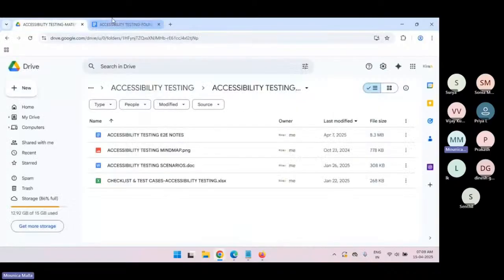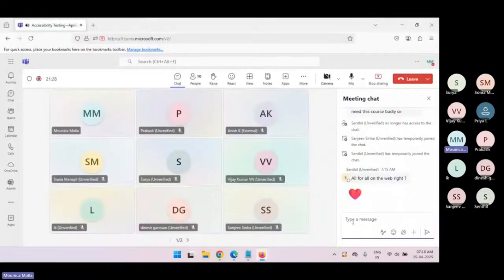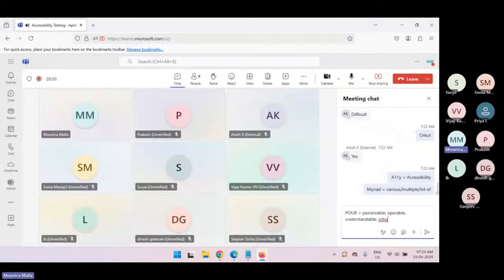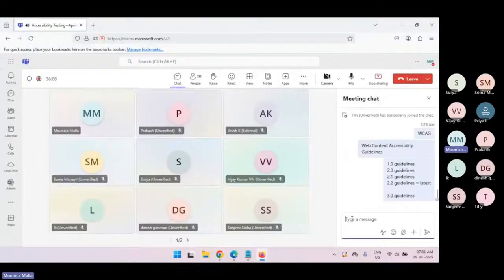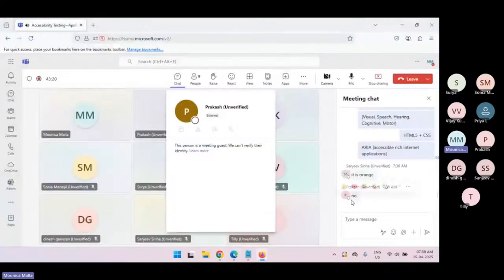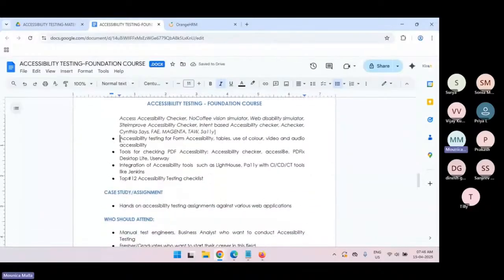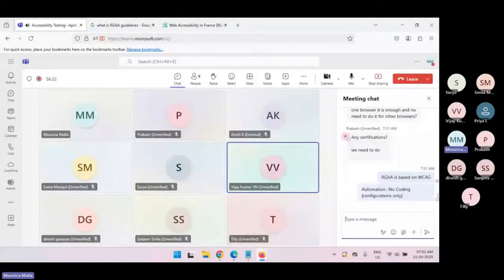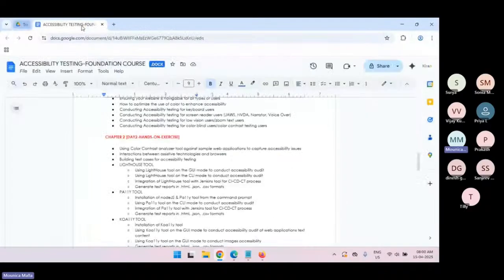Accessibility Testing- Demo Video On 15th April 2025. Call /WhatsApp us on +91-9133190573 to Enroll.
2) Cloud Performance Engineering in DevOps - Core to Master Level

9) SAPGUI protocol - Performance Testing for SAP applications Using LoadRunner

19)Automated Performance : End user experience , Monitoring and Jenkins Pipeline execution – Crash Course

28)Winning New Performance Testing Clients and Presenting Performance Test Proposals

29)Crash Course On Performance Monitoring – End User Experience of Web and Mobile Apps